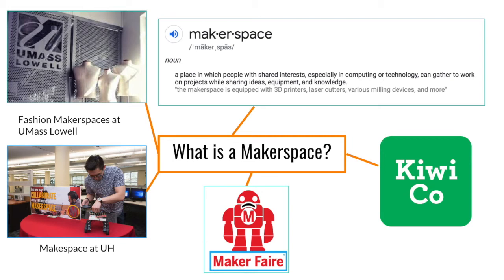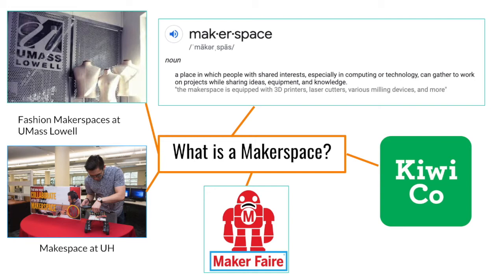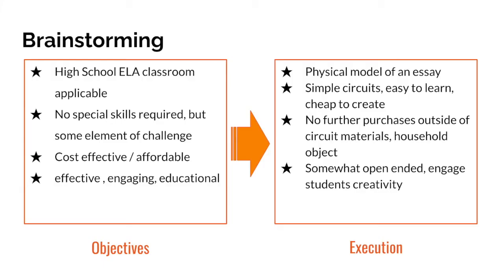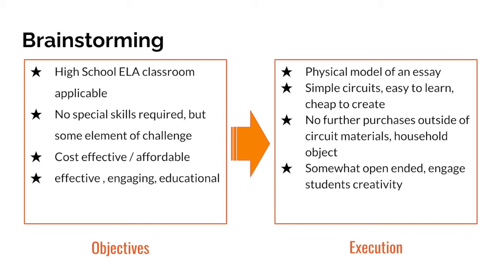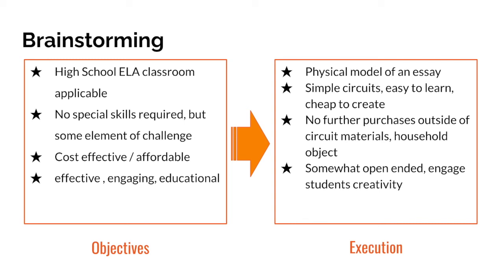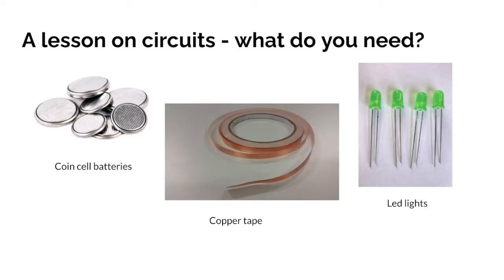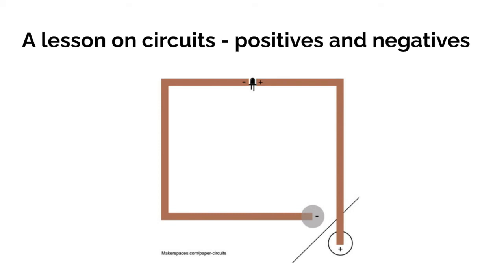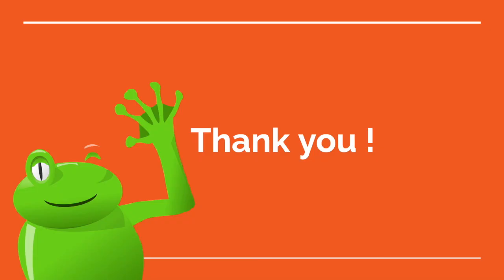Penelope's PIP: Makerspaces in the ELA classroom